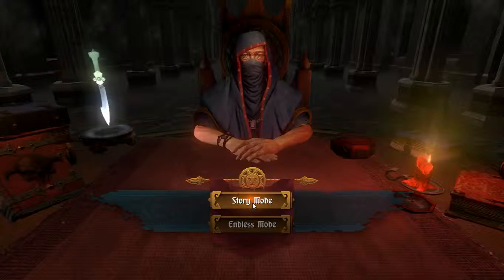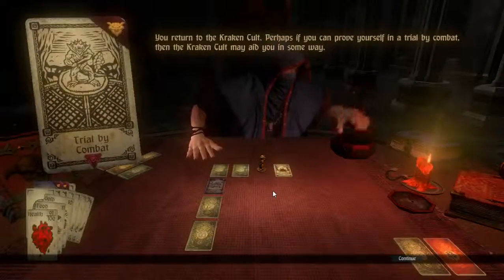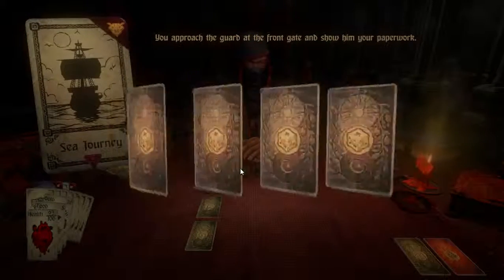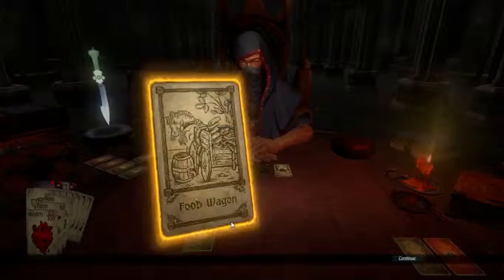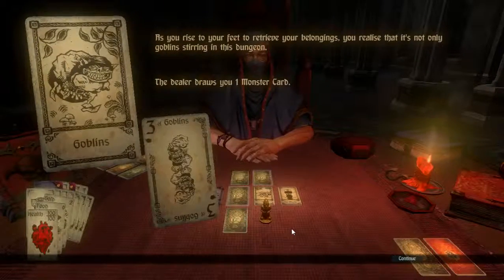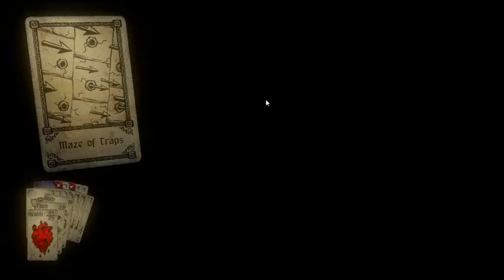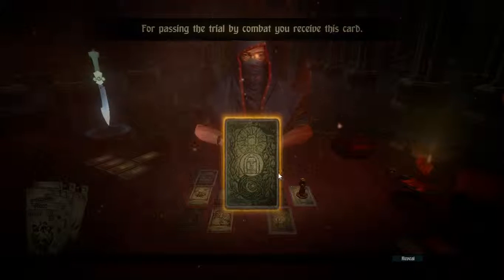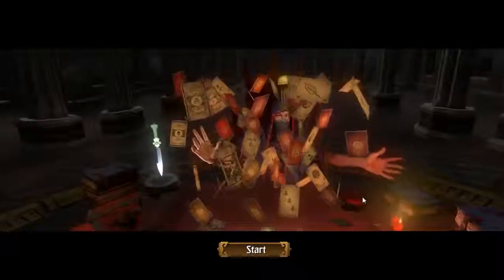Hand of Fate - 35 - High Highs & Low Lows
This time we try a game that combines elements of card game with an (action) rpg, namely Hand of Fate. Let us see how well or how unwell I fare.